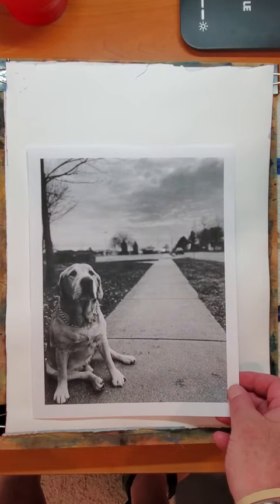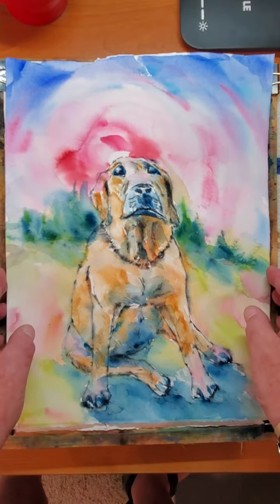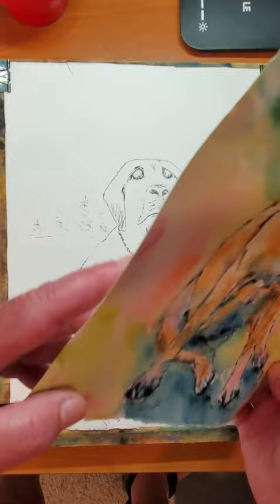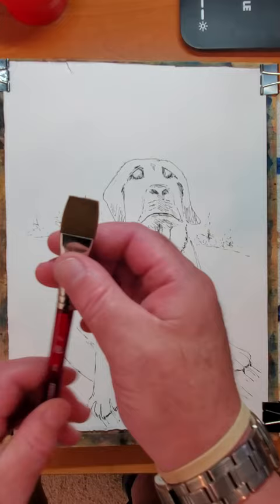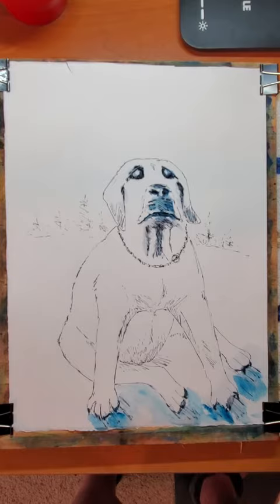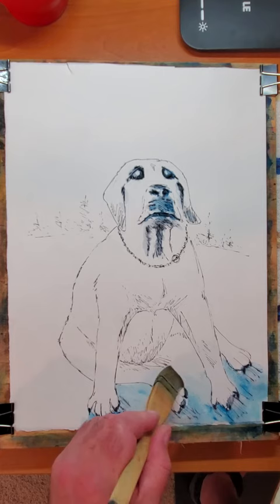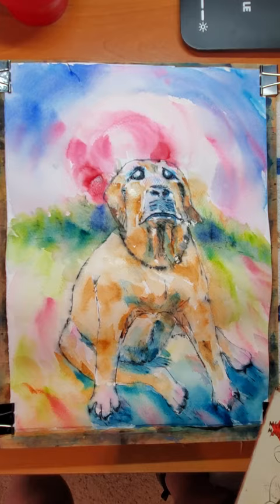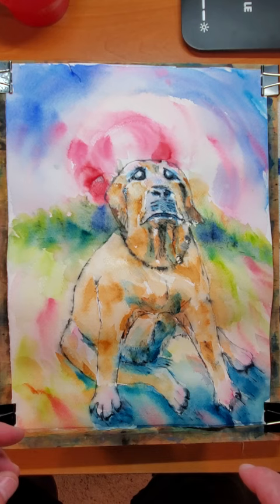"Breeze"! How To Paint A Pet Portrait Like A Pro!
If you're looking to paint a pet portrait, then watch this video! In this tutorial, I'll show you how to paint a pet portrait in a breeze, using basic painting techniques.

painting a pet portrait is a fun and easy way to show your loved ones how much you care. With this tutorial, you'll be able to paint a beautiful portrait of your pet in no time at all!

Follow along as I paint a fast and loose portrait of "Breeze", a Yellow Labrador, for my friend, Mallory, to give as a gift to her boyfriend, Marc, and his Dad.